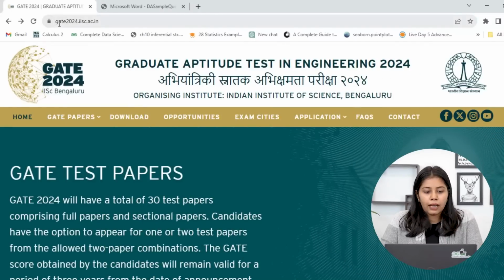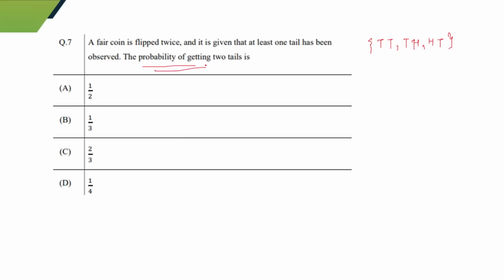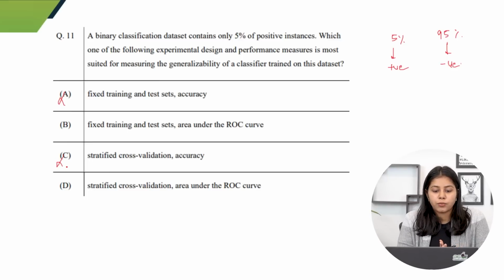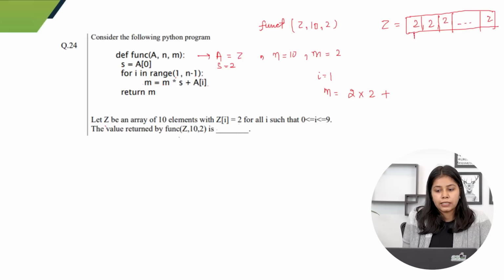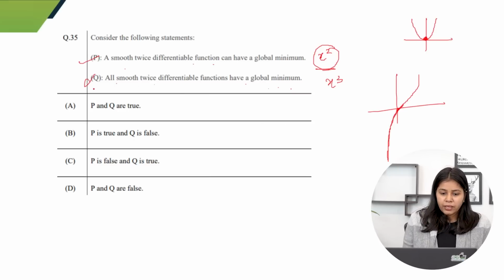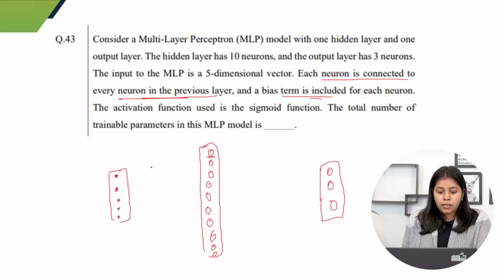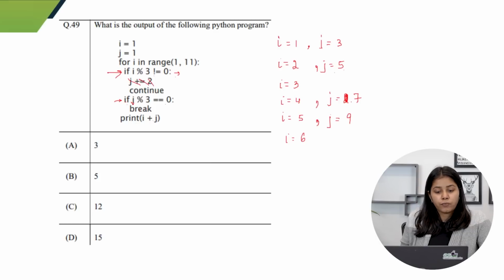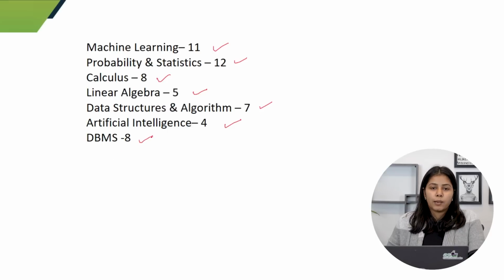Complete Sample Question Paper Solution | GATE 2024- Data Science and Artifical Intelligence 🚀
Embark on your GATE 2024 journey with confidence! Dive into the world of Data Science and AI through GeeksforGeeks' comprehensive sample question paper solutions. Guided by the expertise of mentor Sakshi Singhal, this resource equips you with the knowledge and strategies needed to excel in the GATE exam. Uncover the secrets to mastering key concepts, solving intricate problems, and achieving success in the competitive field of Data Science and AI. Elevate your preparation with Sakshi Singhal's insights, ensuring a thorough understanding of GATE 2024 requirements.

💻 Are you preparing for GATE 2024?

Practice with previous year questions & prepare for GATE CS 2024 the right way!

📍 Explore our Offline Classes Venue at:
A-143, 7th Floor, Sovereign Corporate Tower, Sector-136, Noida, Uttar Pradesh - 201305.